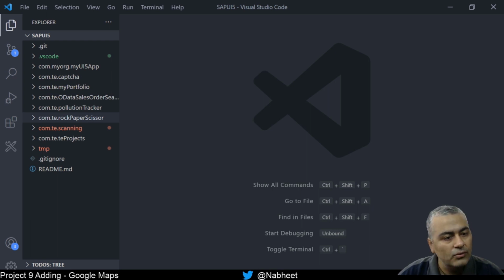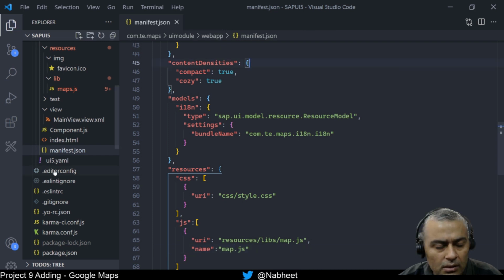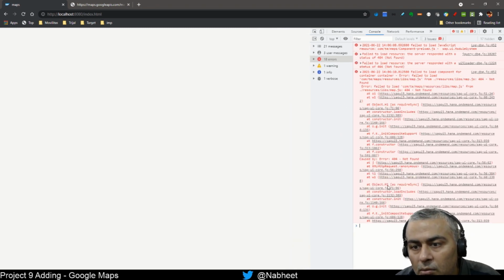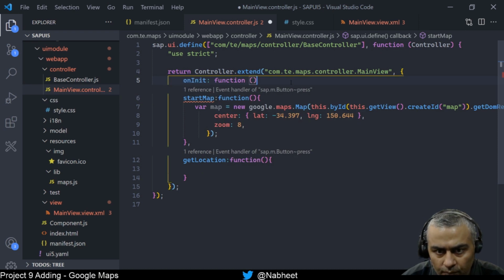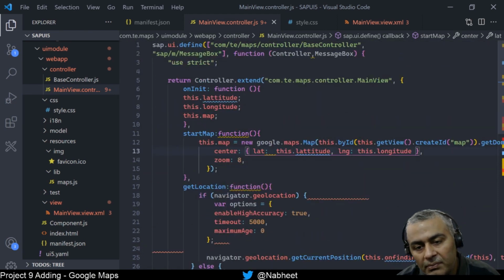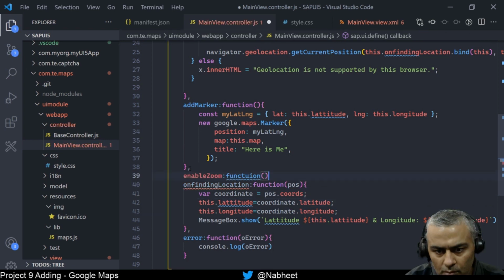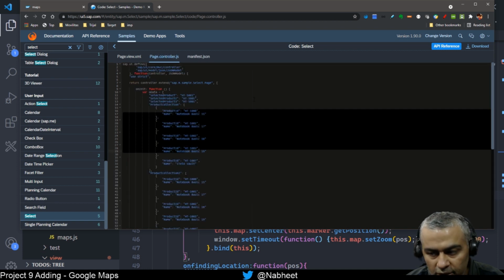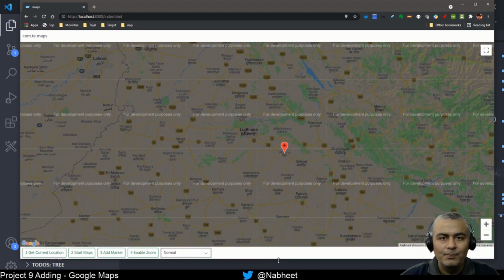10 SAPUI5 Projects for Beginners - Project 9 using Google Maps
Let's start learning SAPUI5 by building 10 different projects using local tooling, ninth project being a using google maps in SAPUI5 project. While creating this application we will use custom google maps . We will using chrome location api also along with how to add markers etc. All project related code can be found